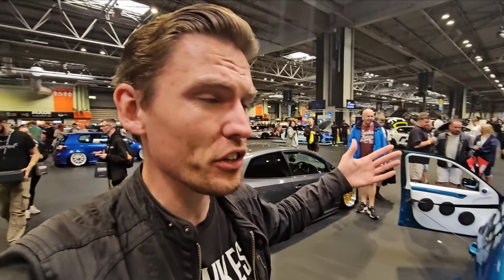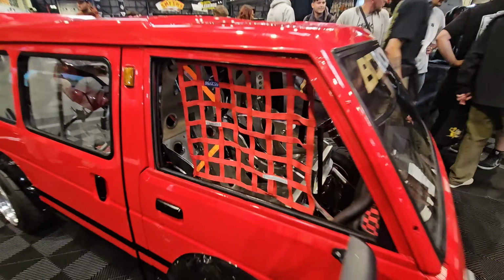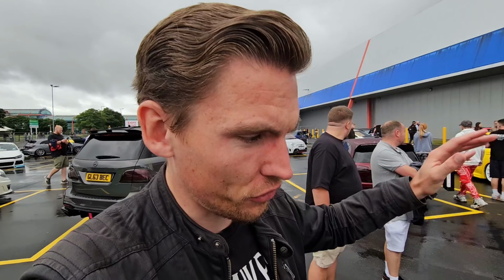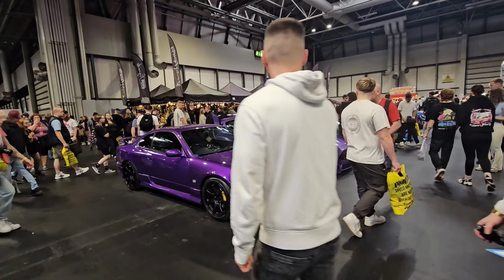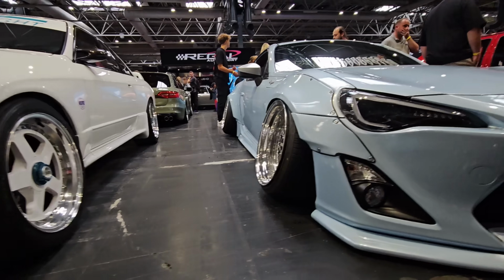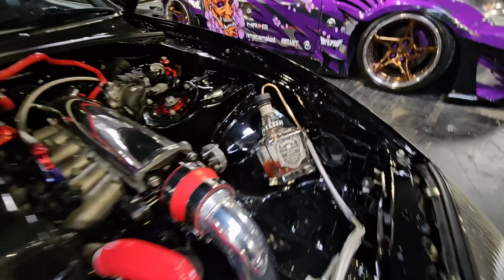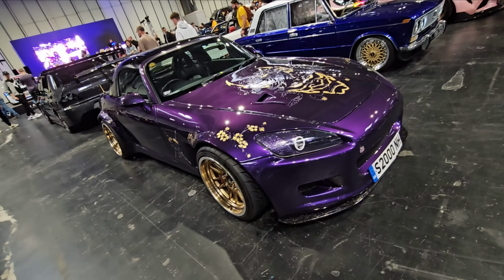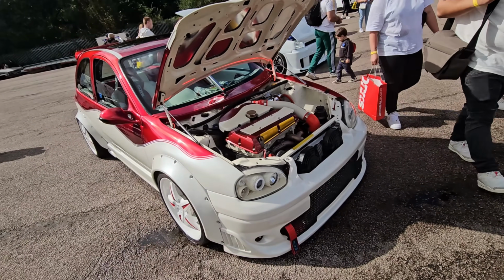CHAOS as Mat Armstrong Creates Crowded STAMPEDE at Car Show!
This was 2024's Gravity show, hosted at the NEC by Slammed UK. I attended last year and created a breakdown of costs for a day at the show
But this year, I had a more extensive look around the cars on display and their obscurities & wonderful mods.
Please excuse the visual & audio quality - I am currently experimenting with camera setups for vlogs.